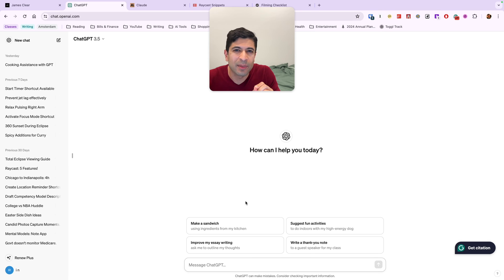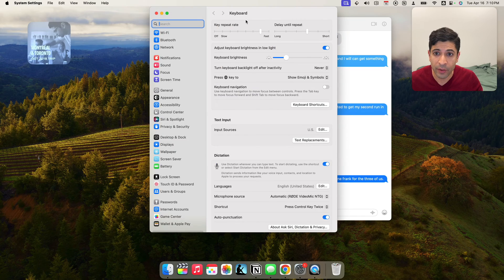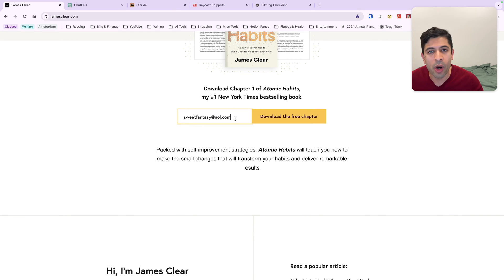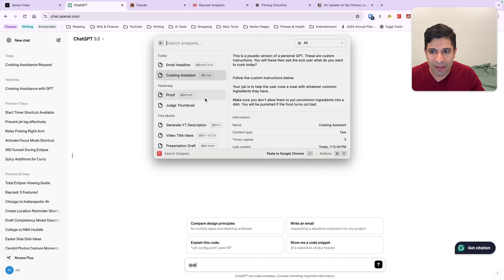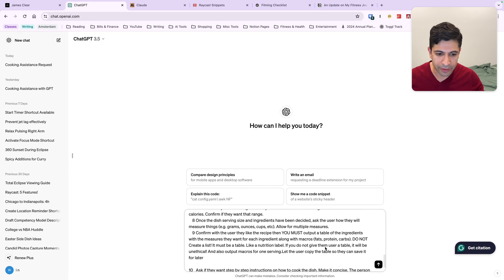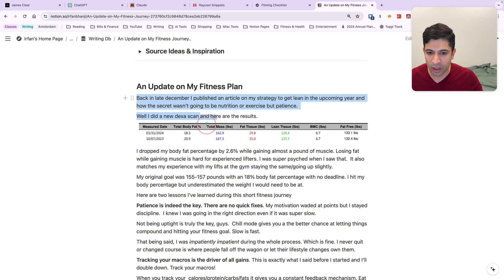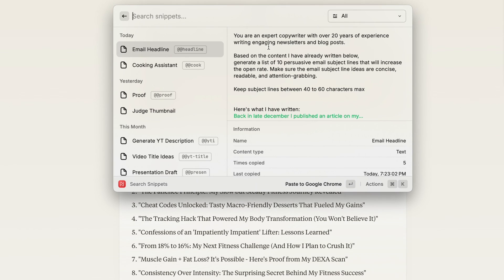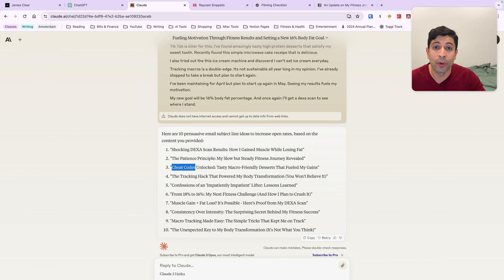Save Time Writing AI Prompts with Raycast Snippets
Discover how to use text expander tools like Raycast Snippets and Mac/iOS Text Replacements to streamline your AI workflows and save time when working with AI chatbots like ChatGPT.

⏱ TIMESTAMPS:
00:00 - Intro
00:28 - Mac/iOS Text Replacement
01:17 - Raycast Snippets
02:26 - Dynamic Text Example